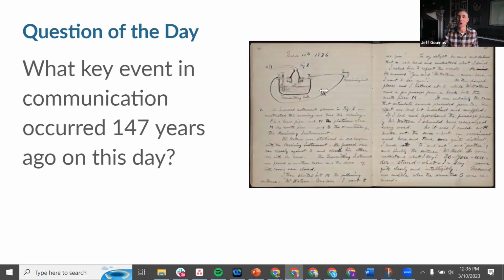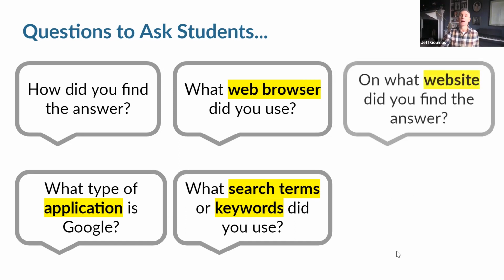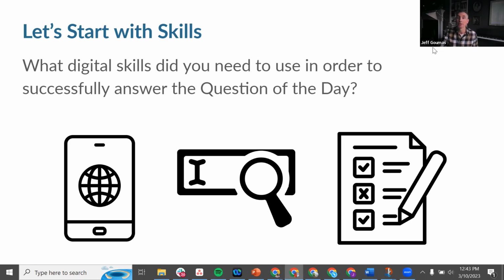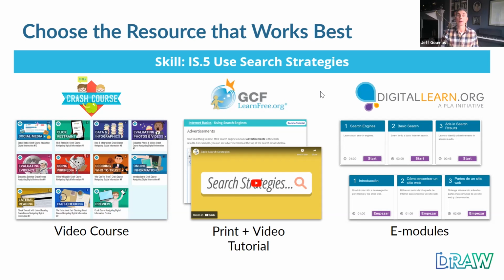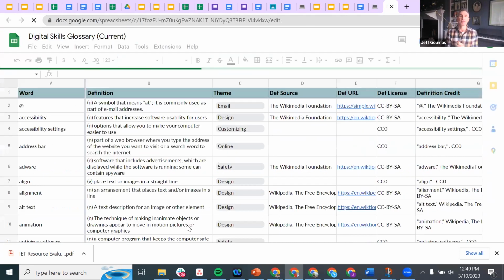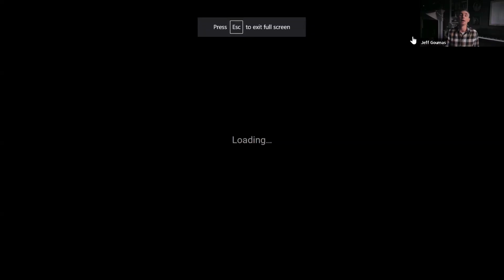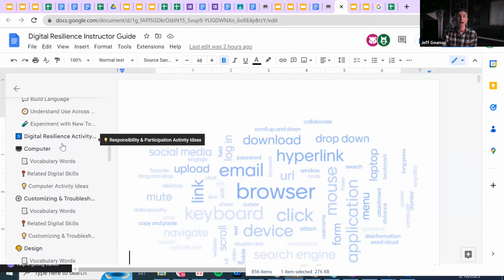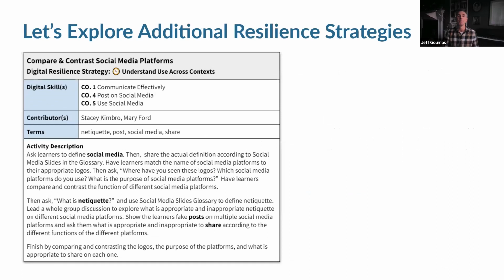Digital Skills Library